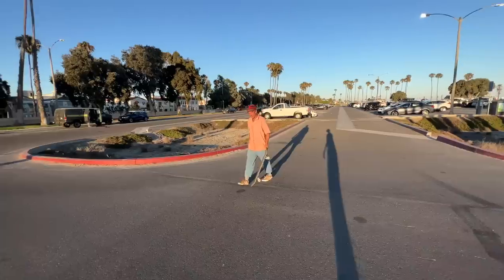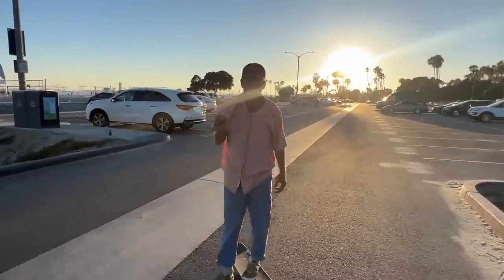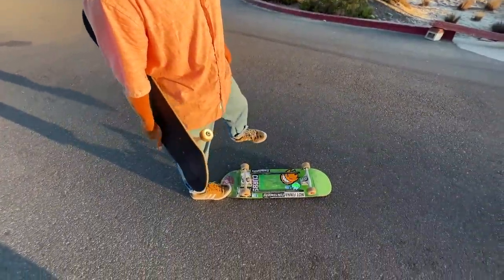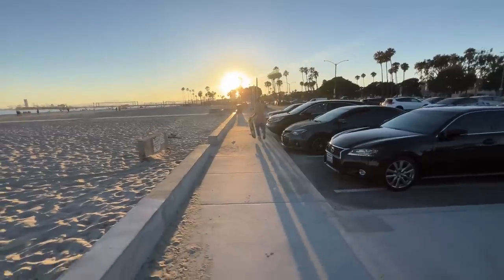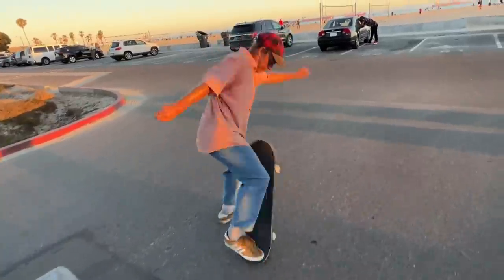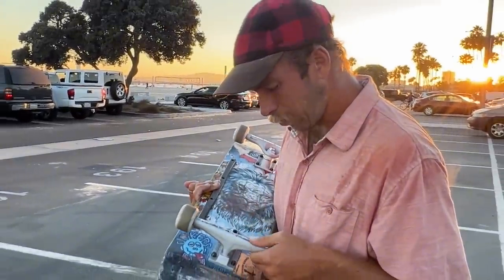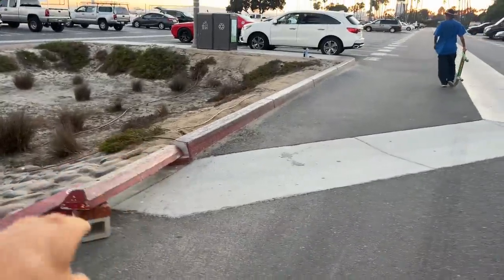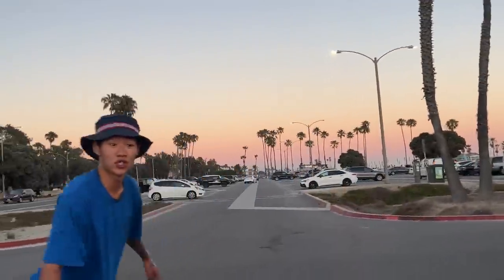These Trucks Let You Grind Anything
I reply to all super thanks. I really Appreciate the support.

So if you do those we are in love. I POST EVERYDAY